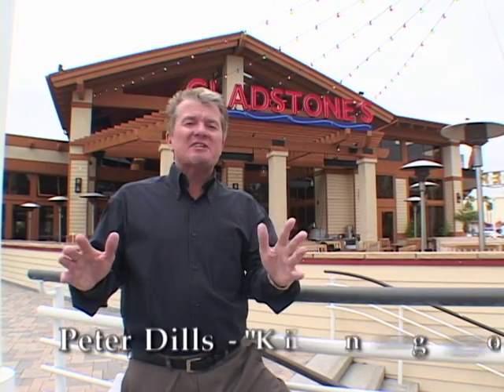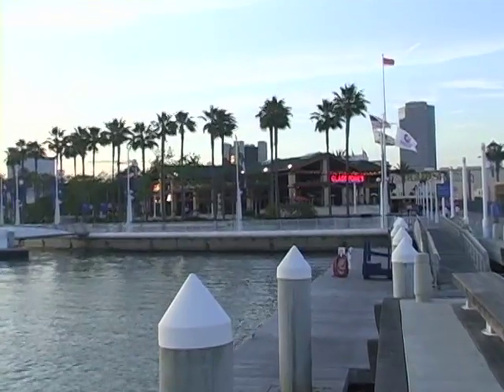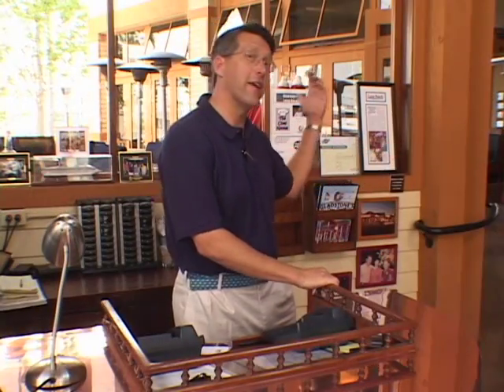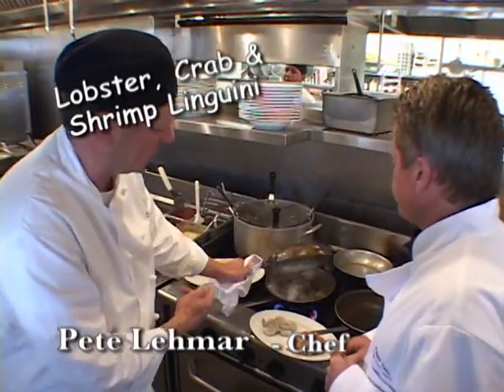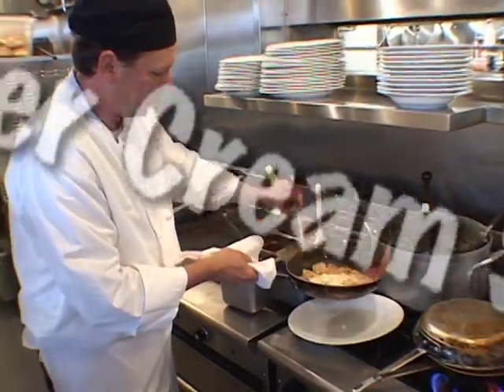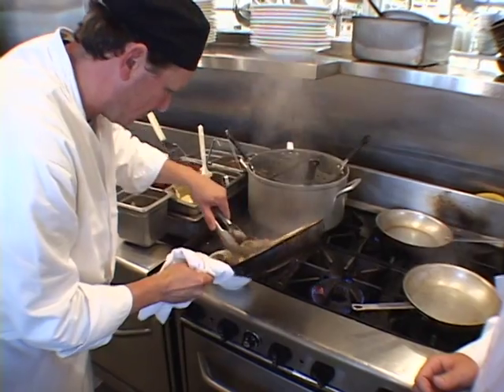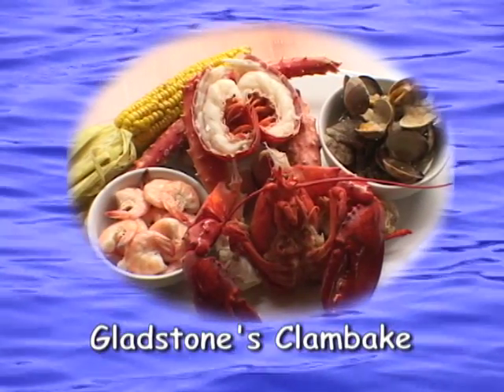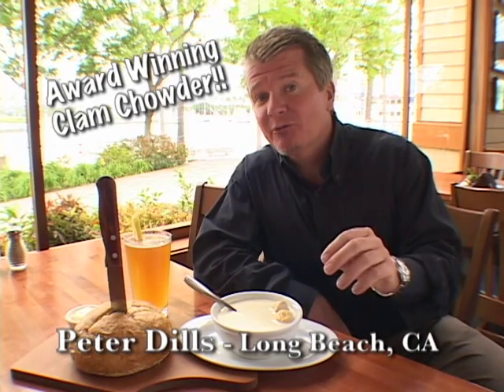Gladstone's Vintage Video circa 2009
Well, this one was from a few years ago but everything is still the same , well... almost !!!